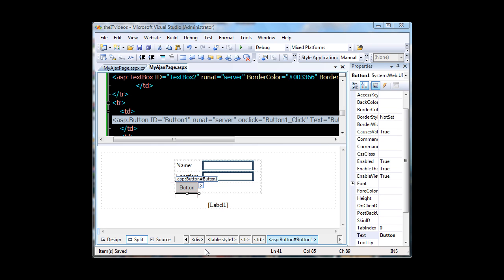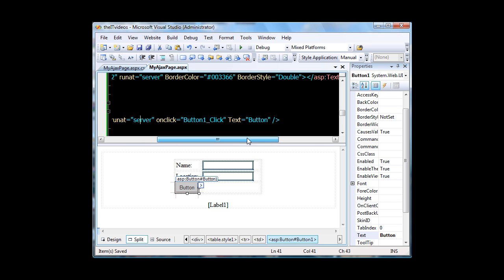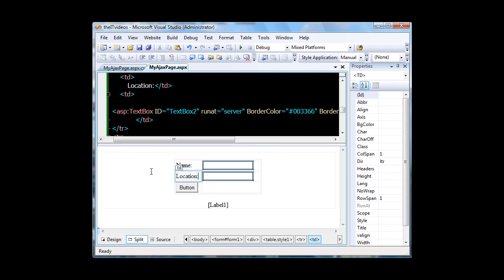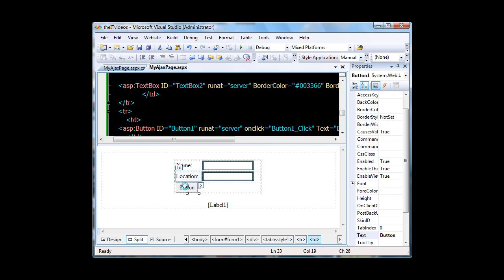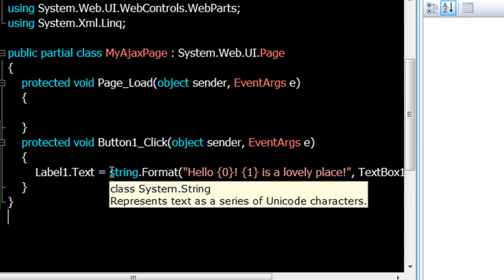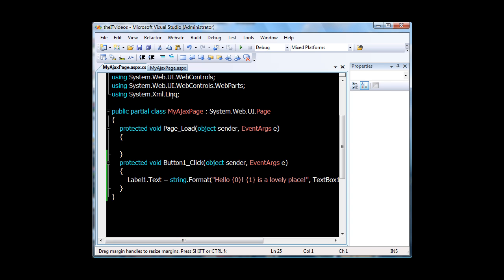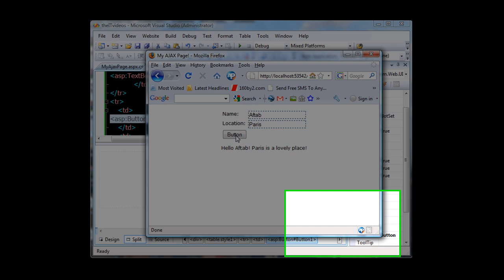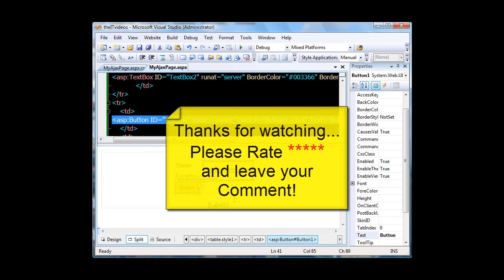How To Use AJAX on your Webpage in .Net?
This simple Video demonstrates the use and need of Ajax on your Webpage. It will get your started with Ajax technology.